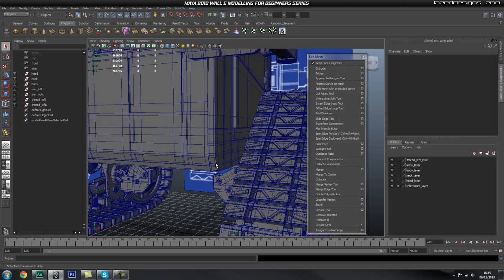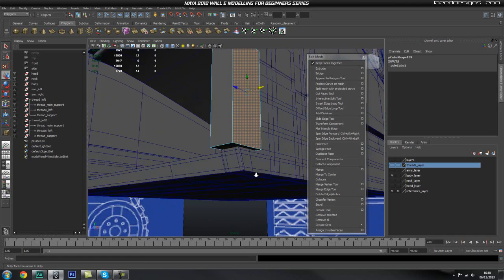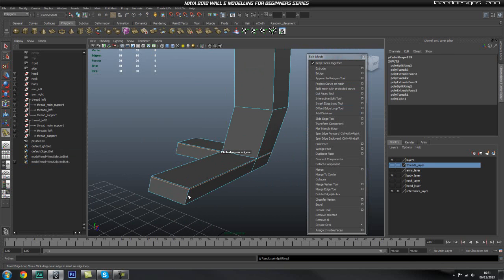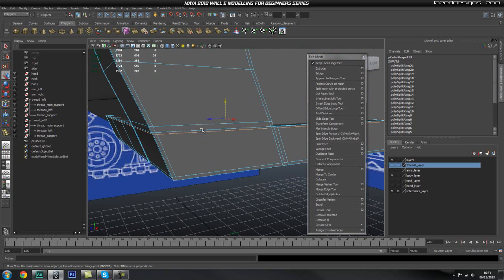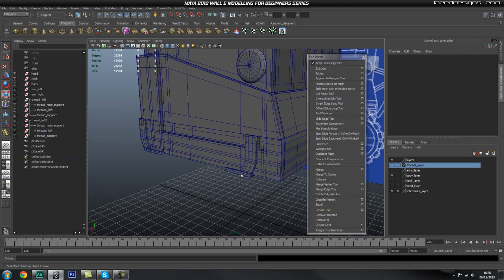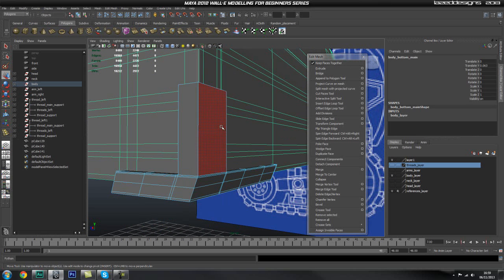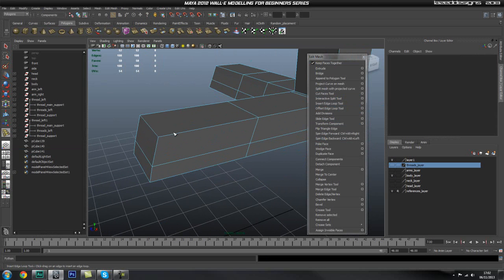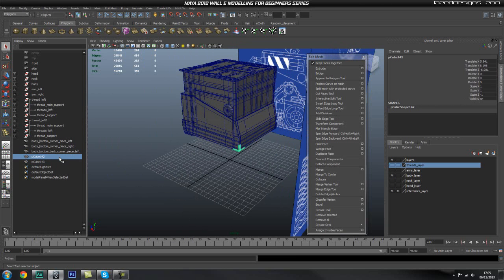Tutorial: Recreating Pixar's Wall-e in High Poly Using Maya 2012: Part 16-3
With Wall-e's treads now complete, you'll create the various pieces needed to connect them to the body and add a few additional details to the main section.